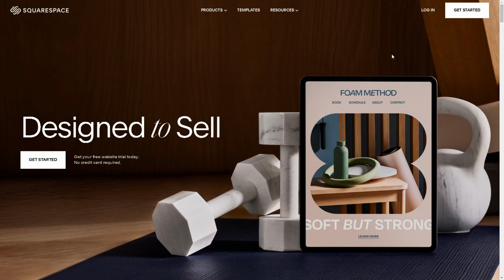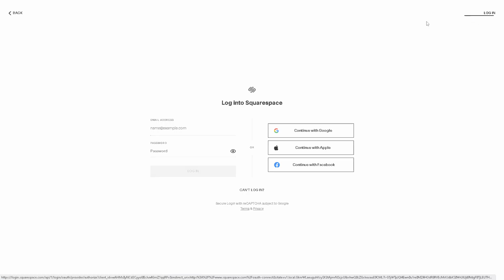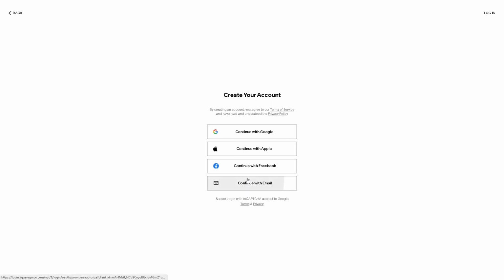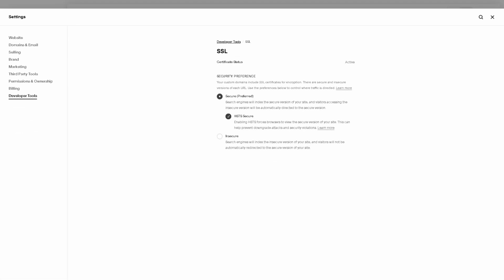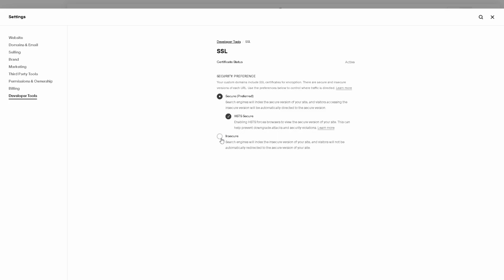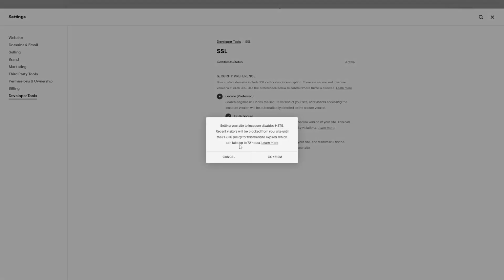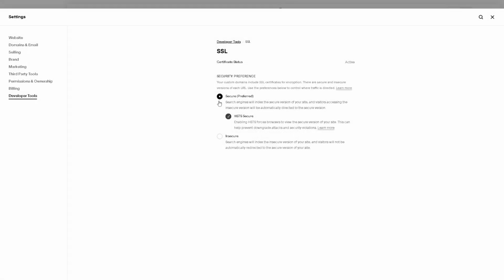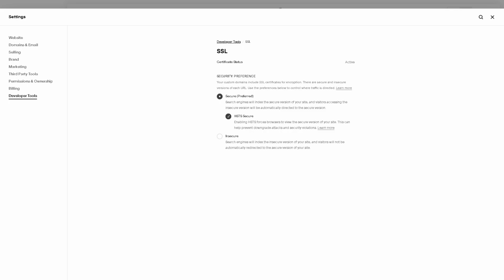How to Make Website Secure on Squarespace (Full 2024 Guide)